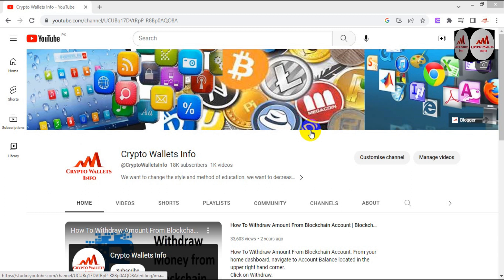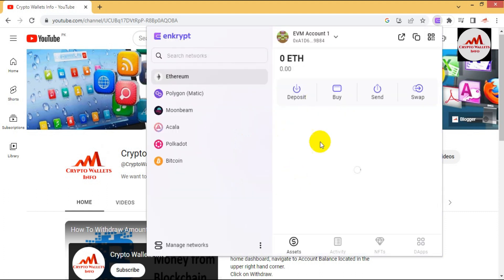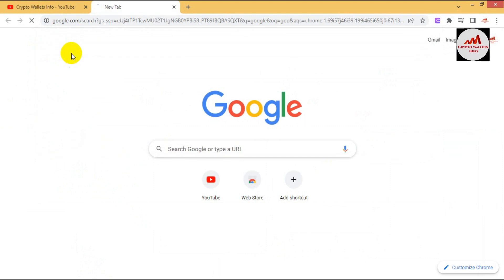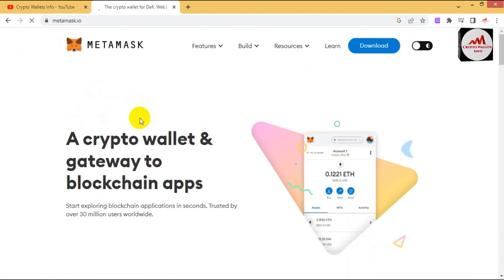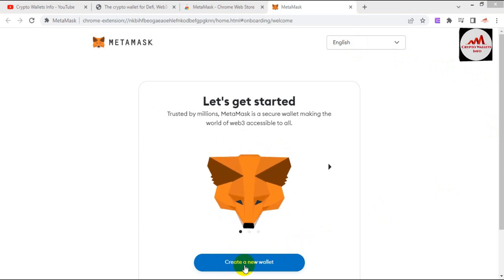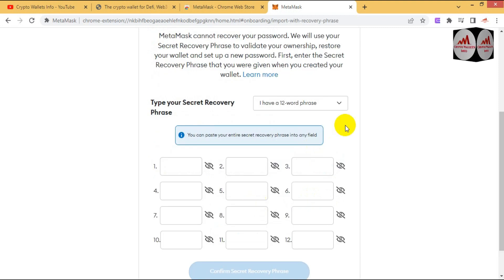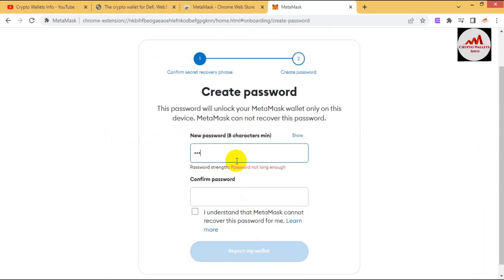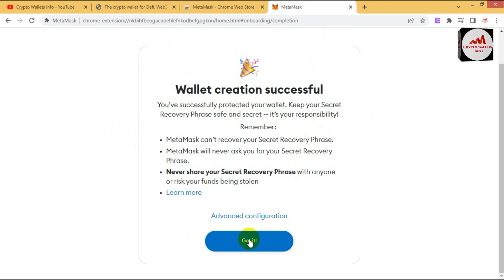How To use Ethereum Wallet Secret Recovery Phrase with Metamask | ETH Wallet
How To use Ethereum Wallet Secret Recovery Phrase with Metamask | ETH Wallet. Enkrypt is an extension for easy access to the world of web3. Interact with Polkadot, Ethereum, Bitcoin and beyond - all directly in your browser. An open-source and non-custodial wallet that tracks no data, leaving you in complete control of your assets!